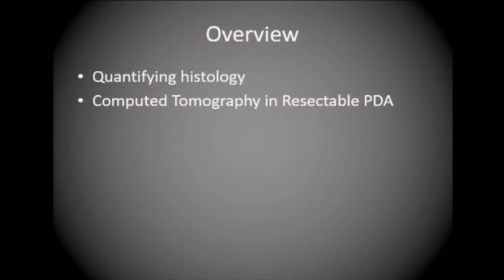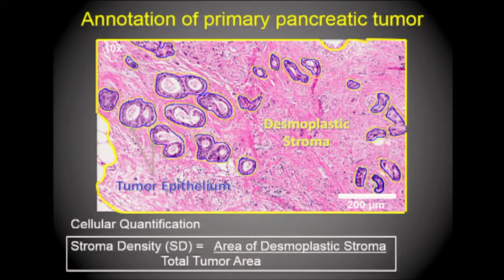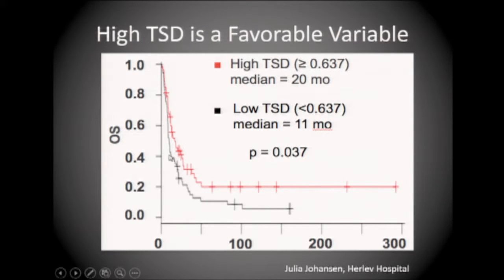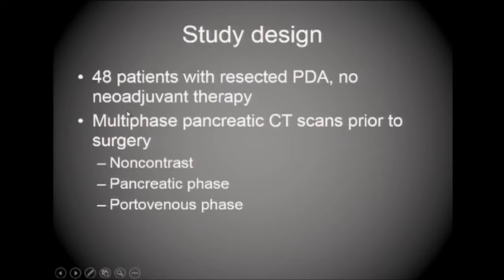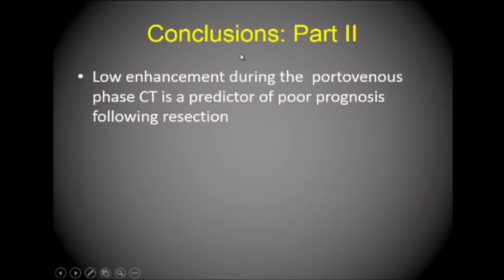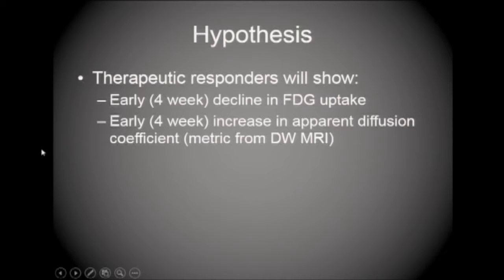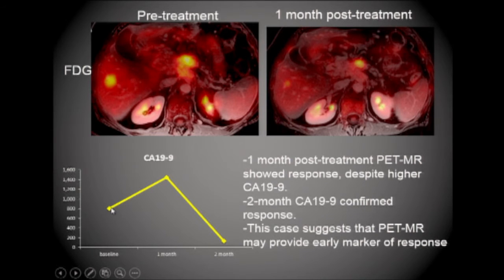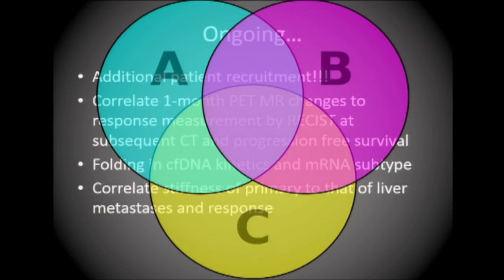Predictors and Kinetics of Response in Pancreatic Cancer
Eric Collison, MD